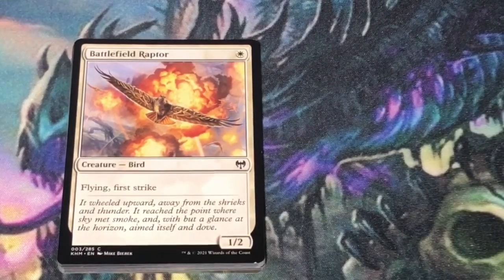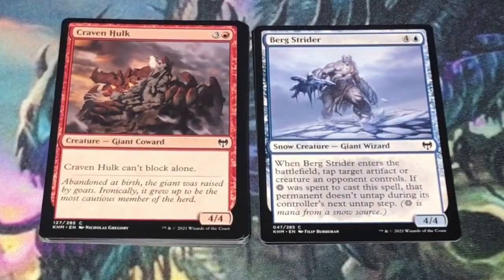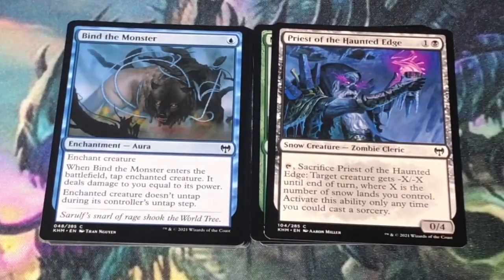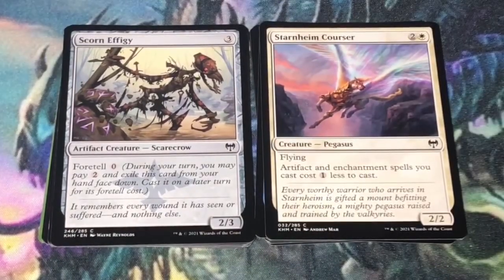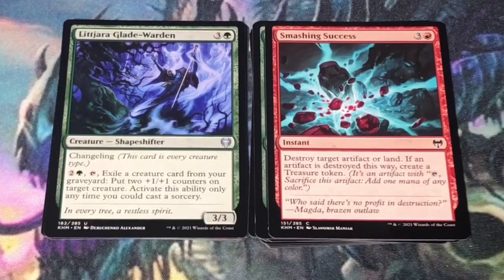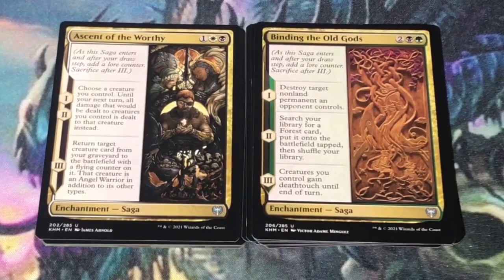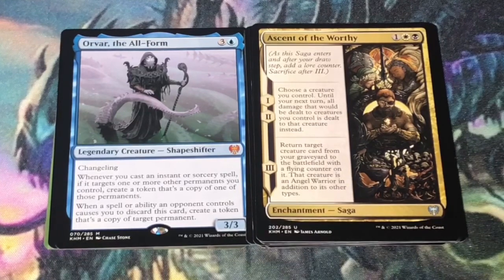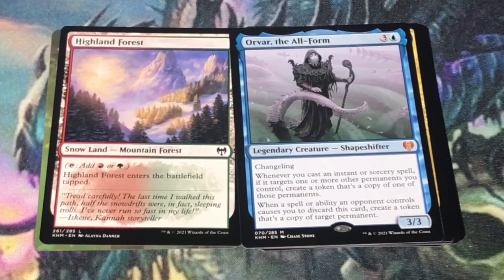Magic the Gathering Kaldheim Bundle Booster Pack #3 in "What is your pick?”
Preview Video: Magic the Gathering Kaldheim Bundle